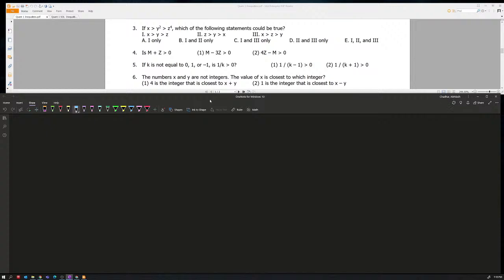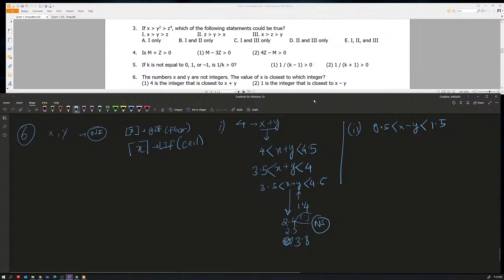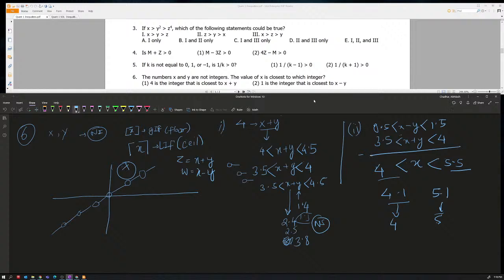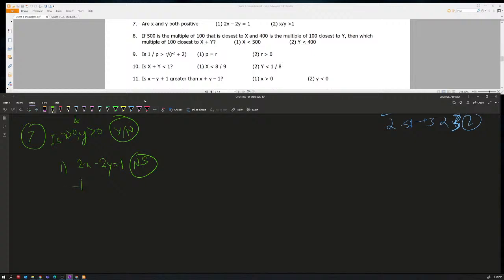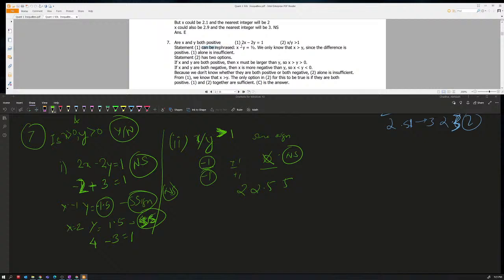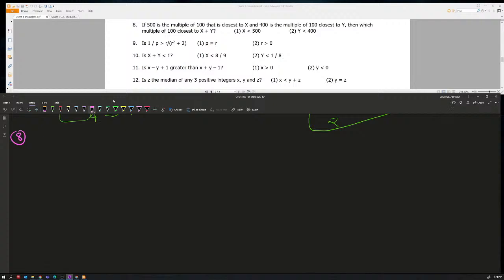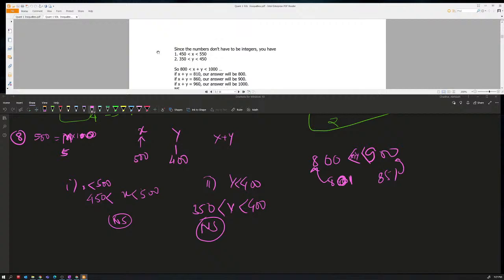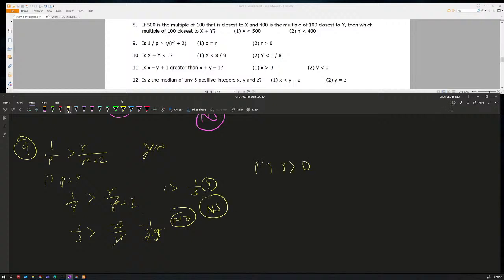Live group study - Quant Inequalities Questions GMAT